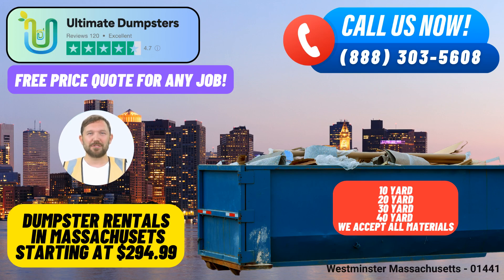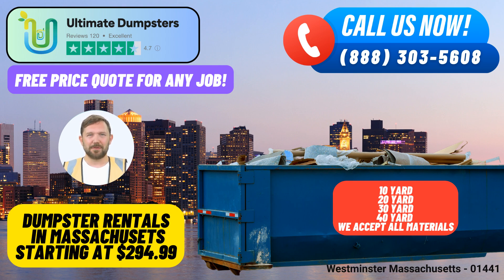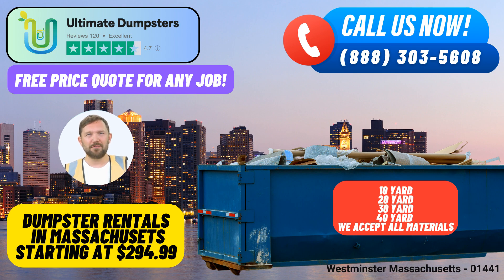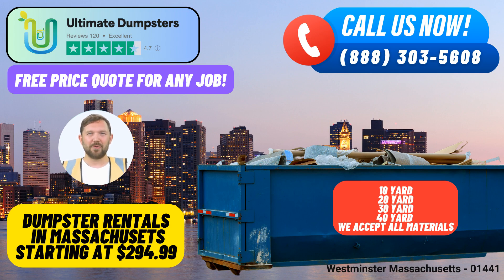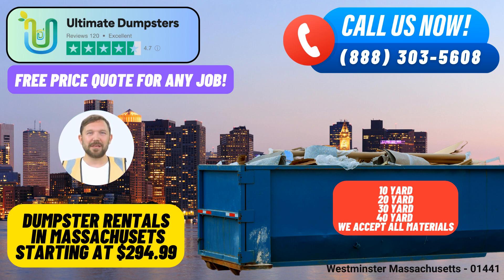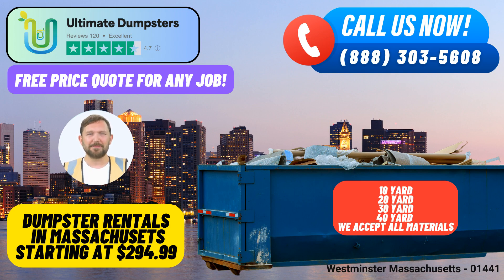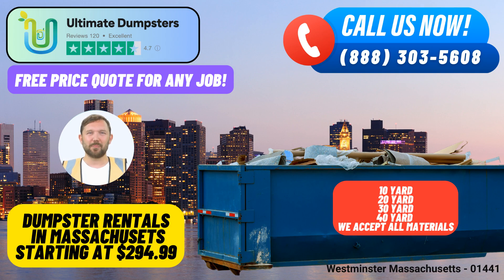Westminster Massachusetts - Same Day Dumpster Rentals Starting $294.99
Welcome to Ultimate Dumpsters, your premier same-day roll-off dumpster rental service in Westminster, Massachusetts. We understand that efficient waste management is essential for both residential and commercial projects. That's why we're here to provide you with top-notch services that cater to all your disposal needs.

Benefits of Using Ultimate Dumpsters in Westminster, Massachusetts:

Nationwide Coverage: We take pride in delivering our services to over 50,000 cities across 50 states and 3 countries. Wherever your project is, we've got you covered.

Wide Range of Containers: Our roll-off dumpsters are versatile and suited for various purposes, including waste management, junk removal, construction debris, and more.

Dumpster Sizes: Choose from a variety of sizes to meet your specific requirements. We offer 10-yard, 12-yard, 15-yard, 20-yard, 30-yard, and 40-yard dumpsters.

Flexible and Affordable Pricing: Our pricing is designed to fit your budget, ensuring that you receive quality service without breaking the bank.

Free Quotes: We offer free quotes and estimates for every job and customer. Transparency is key to our service.

Same-Day Service: Need a dumpster urgently? When you place your order in the morning, we guarantee same-day delivery to get your project started without delay.

Multiple Services: In addition to dumpster rentals, we offer a range of complementary services such as porta potties, mobile storage units, temporary fencing, and commercial weekly garbage collection.

Online Portal: Manage your orders conveniently through our online portal. Check order statuses, make changes, and track your project with ease.

Dedicated Project Manager: Every client is assigned a dedicated project manager to ensure your needs are met and questions are answered promptly.

Dumpster Sizes and Their Uses:

10-Yard Dumpster: This compact option is perfect for small clean-up jobs, yard waste removal, and small business waste disposal.

20-Yard Dumpster: Ideal for home renovation waste and larger clean-up projects, this size offers ample space for your debris.

30-Yard Dumpster: Used for more substantial projects, including construction and demolition debris removal.

40-Yard Dumpster: The largest size we offer, suitable for major construction and commercial projects, handling large quantities of waste.

Ordering is Easy:

You can place an order with Ultimate Dumpsters by calling our hotline or simply scan the QR code in this video to order online.

Fun Fact about Westminster, Massachusetts:

Westminster is home to the beautiful Wachusett Mountain State Reservation, offering hiking trails and stunning vistas for outdoor enthusiasts.

Thank you for considering Ultimate Dumpsters for your roll-off dumpster needs in Westminster, Massachusetts. We look forward to serving you and helping make your projects cleaner and more efficient.

Westminster Massachusetts - 01473